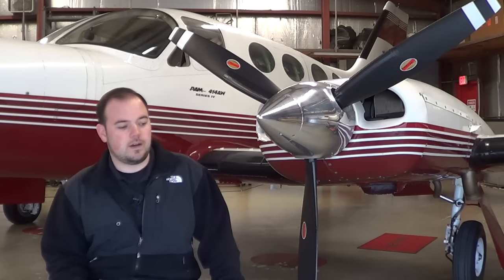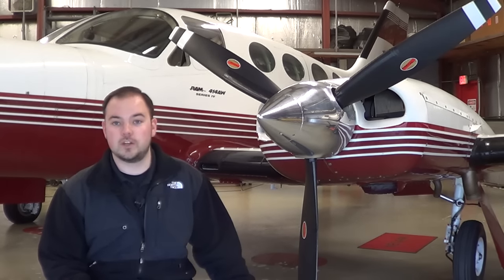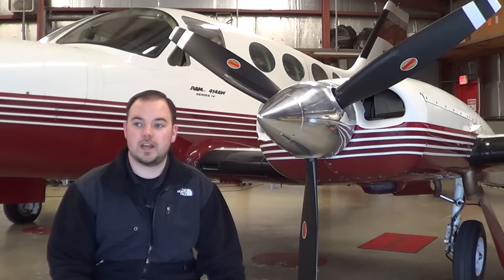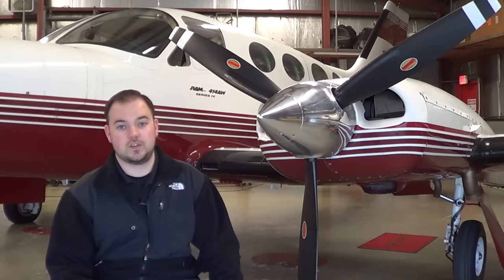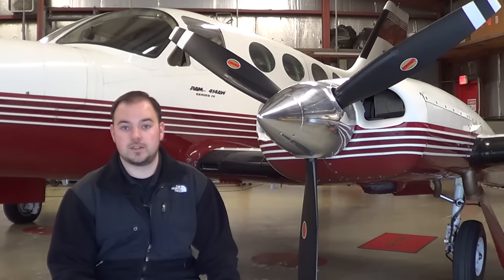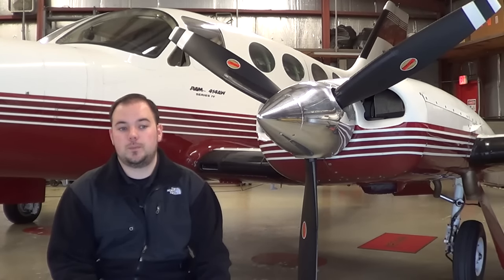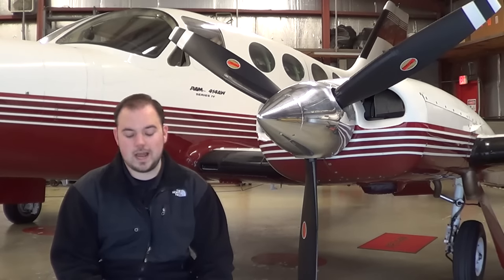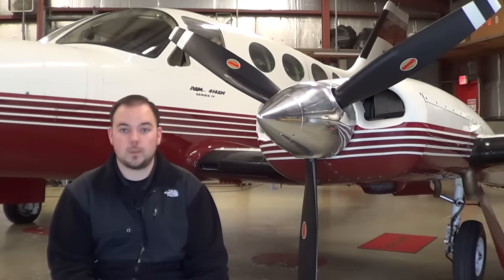Aircraft Ownership Costs for the Cessna 414A | VLOG #5 Part ONE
A subscriber who was interested in potentially acquiring a Cessna 414A/421C asked for a breakdown of expected ownership costs. Here's the video! These aircraft ownership cost videos are becoming more popular on YouTube, and are proving to be an excellent resource for aircraft buyers.